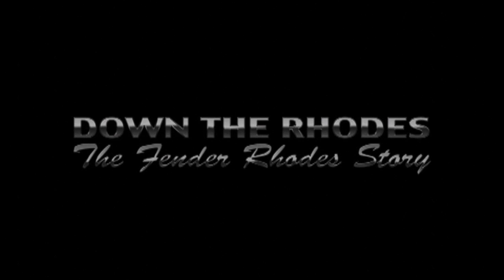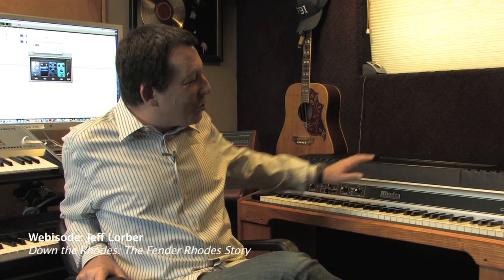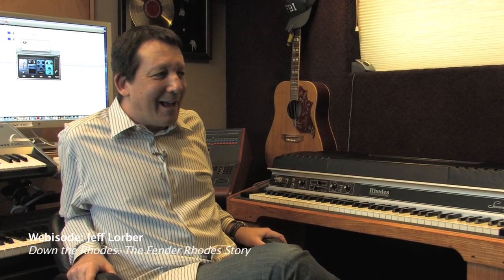Down the Rhodes Webisode: Jeff Lorber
The following is a webisode featuring bonus material from Down the Rhodes: The Fender Rhodes Story.  to order a copy of this historic documentary, brought to life through stories and performances from a remarkable cast of music notables.  With an insider's look, we see how a war era rehabilitation tool developed into a major proponent of the electronic instrument movement, and became the most revolutionary electric piano of our time.